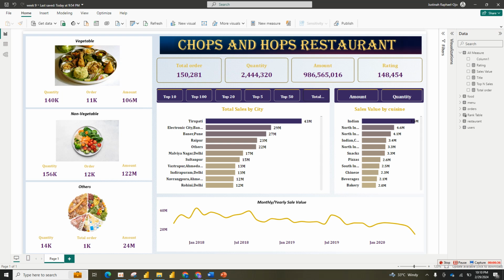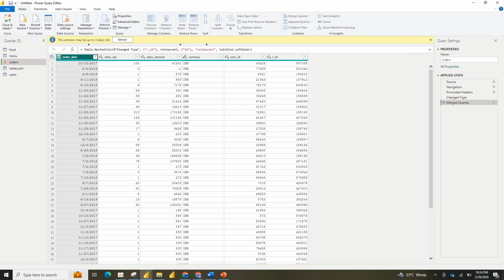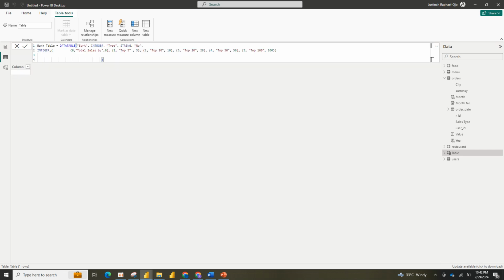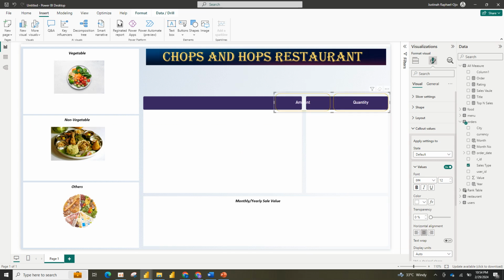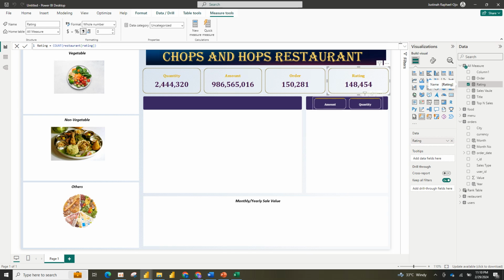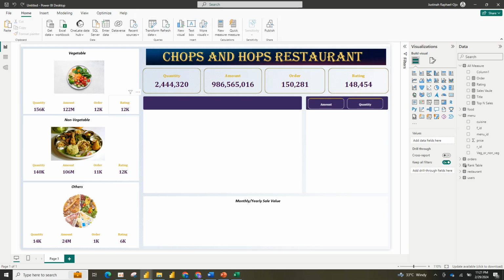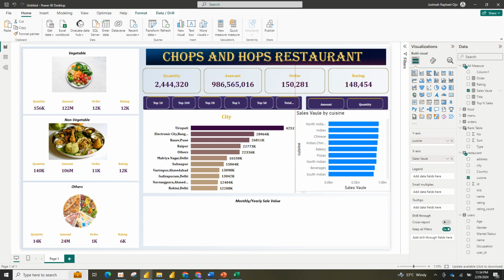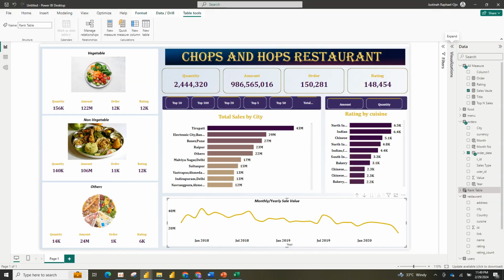POWER BI PROJECT FROM BEGINNER TO ADVANCED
In this tutorial, you will learn how to enhance your skills and empower you with the knowledge needed to create impactful and stunning dashboards.

Features Functionalities you will learn;
1. Advanced data Transformation in Power Query Editor
2. Advanced Data Modelling
3. How to create Rank table using advanced DAX
4. How to use advanced DAX to create Title for your Chart
5. Advanced conditional formatting
6. How to use Power Point to design Background